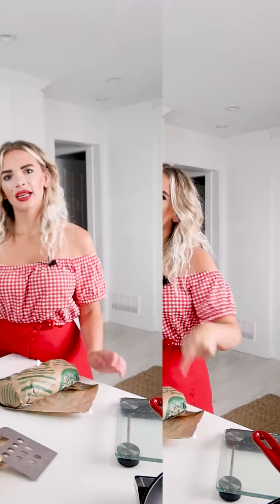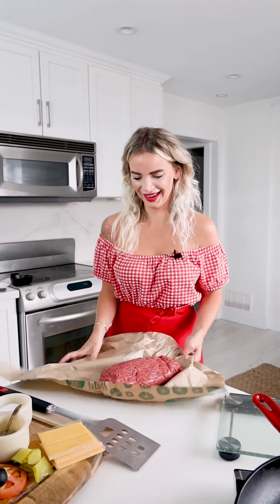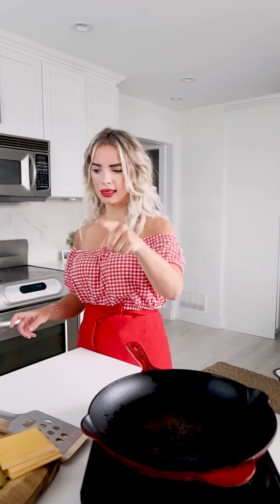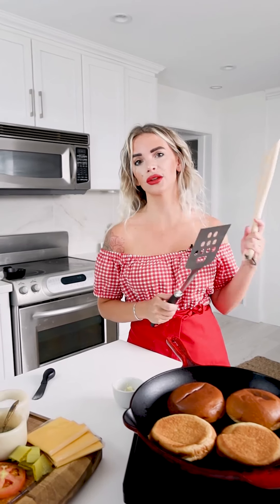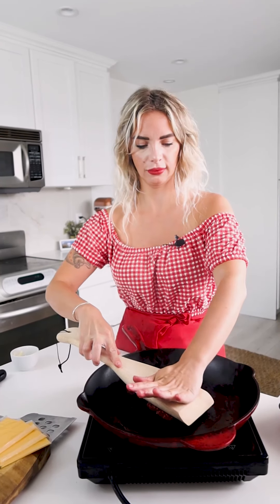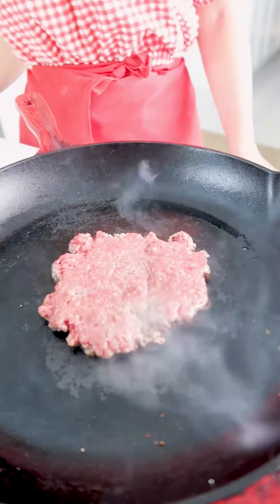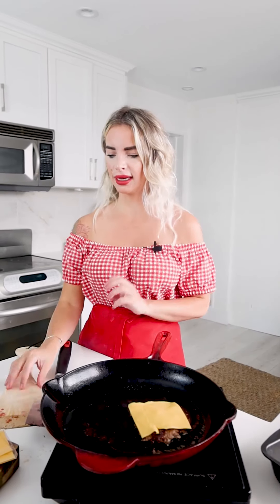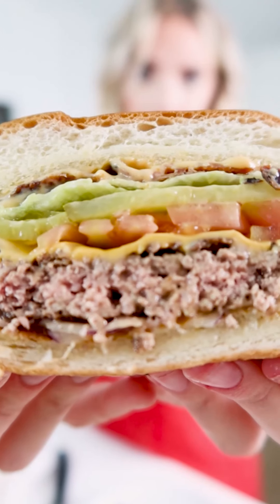BEST DANG BURGER - The Smashburger at home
You voted and a delicious meat burger inched ahead of a veggie burger. So we made the famous smashburger at home.  I am NOT joking.  You cannot make a better burger in my opinion. .
Key takeaways:
1. You need 80/20 meat. Ground Chuck is my preferred choice and it DOES make a massive difference in the flavor of your burgers.  Have your local butcher or grocer grind up some chuck in the back or if you have a meat grinder, grind it up yourself.
2. Potato buns are squishier, more moist and are just the best for this style burger.  If you can't find potato buns, opt for a Brioche. .
3. Sometimes the fake stuff is better. Good ol' American cheese is the best for this smashburger recipe.  Fight me on it.
4. The not so "Secret" secret sauce is simply mayo, mustard, ketchup, dash of hot sauce (optional) and some sweet relish.  This is KEY to the flavor of this burger so don't skip it or try to just squirt them on individually. Take 2 and mix them up please.
5. You have to squish hard and only within the first 30 seconds when the meat is cold and the fat is solid. Once that fat renders you DON'T want to press down on the burger because it will lose the juices. .
6. DO NOT. I repeat. DO NOT season your patties until just before they hit the pan. Season with salt and pepper only.  Don't get fancy on me. .
7. Do not overwork your meat. The less you work it the better. .
Like • Share • Follow • Comment • Ask Questions and show the love.